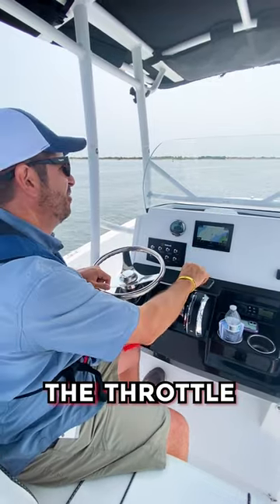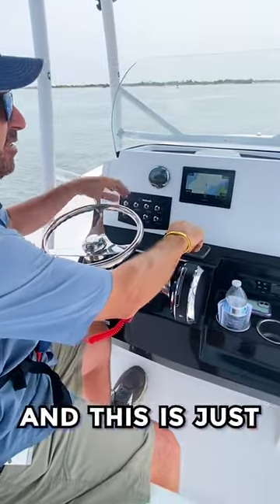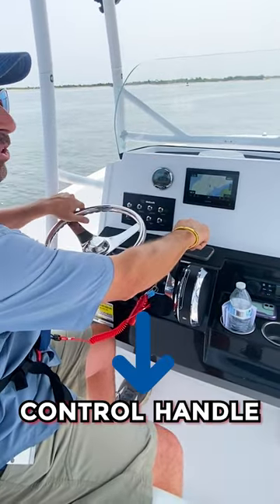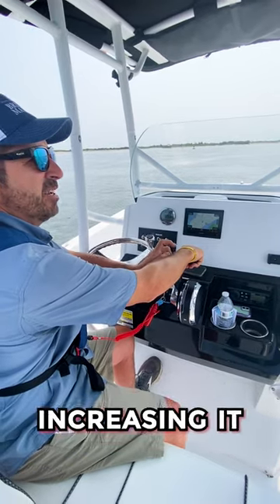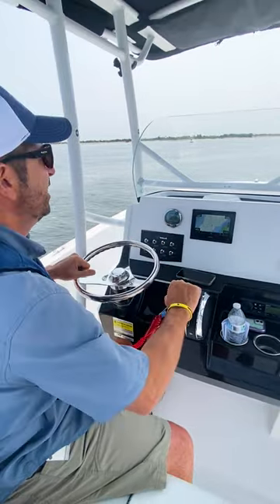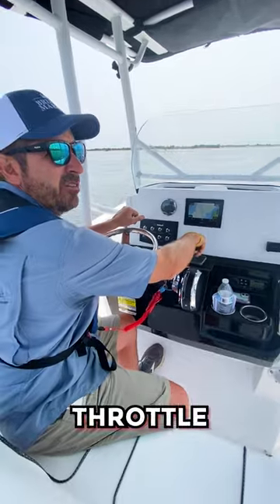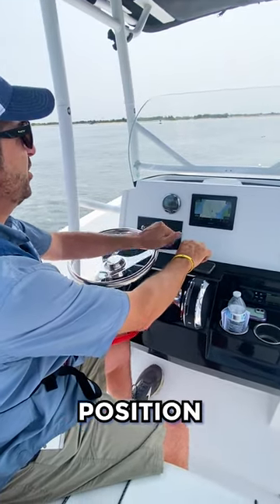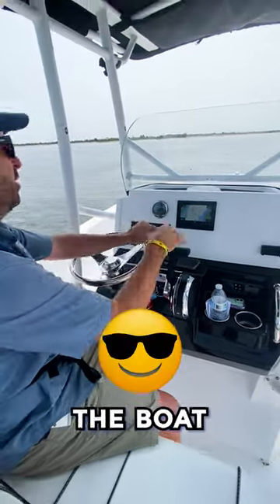Bridge Marina Boating Tip: Gradually Increasing Throttle